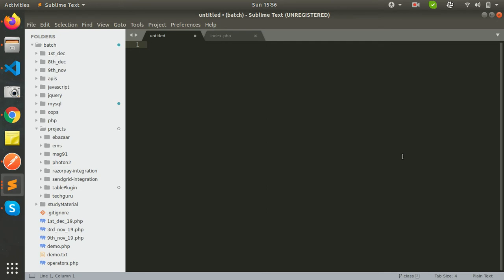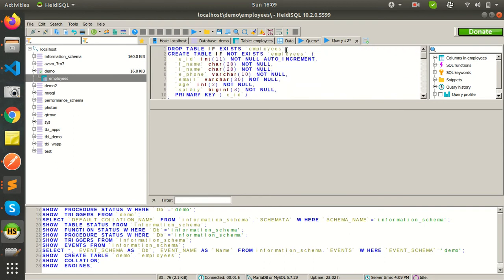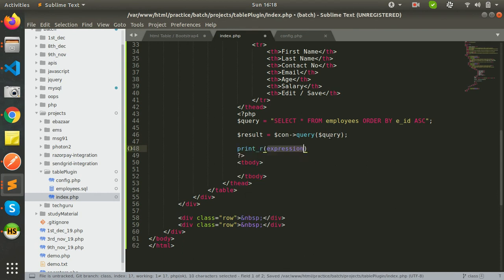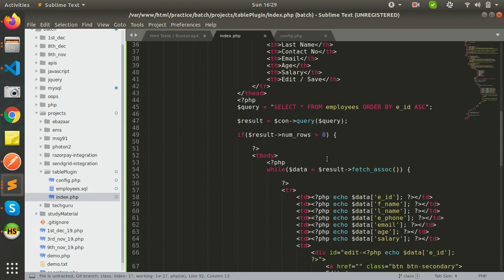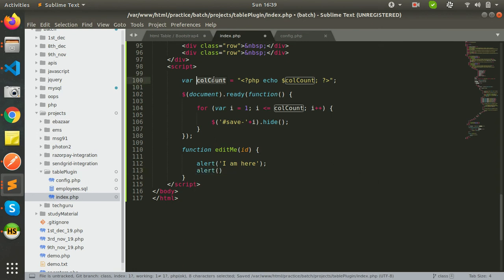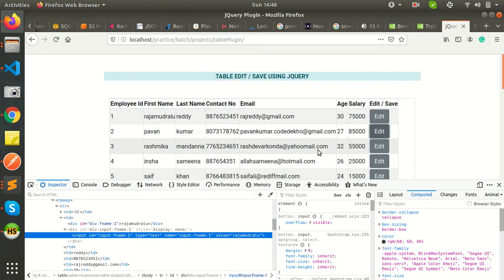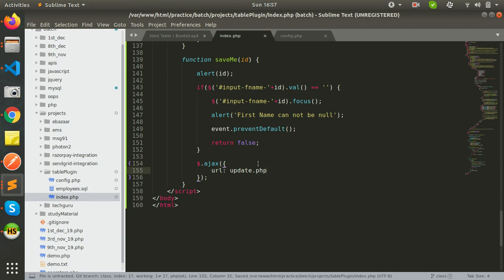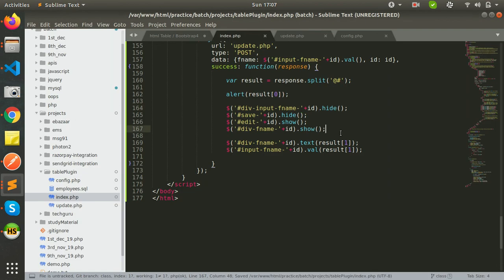jQuery Plugin for edit and save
Mini project on HTML table using PHP MySQL Jquery AJAX and Bootstrap4.